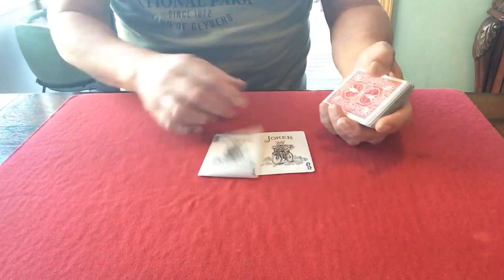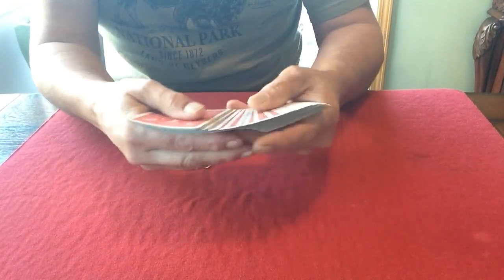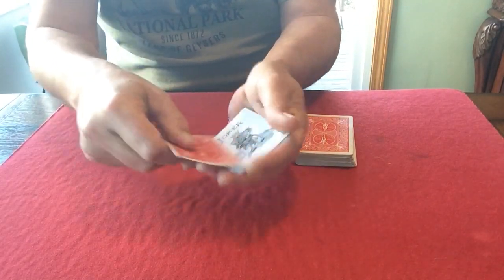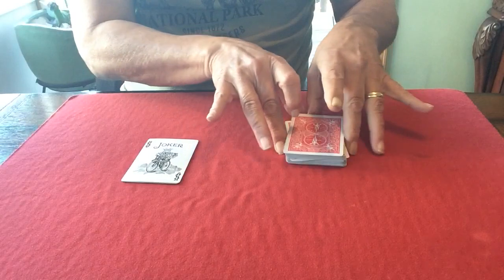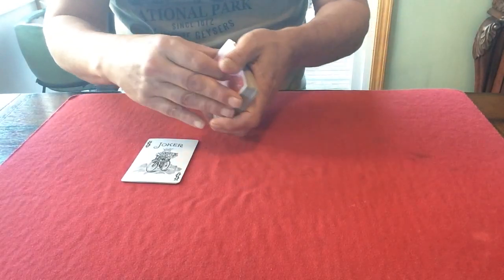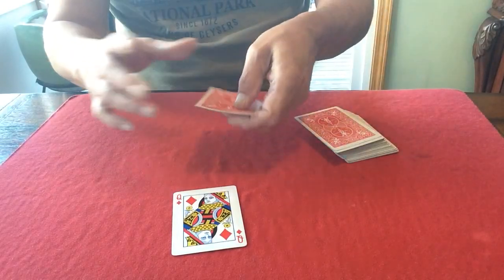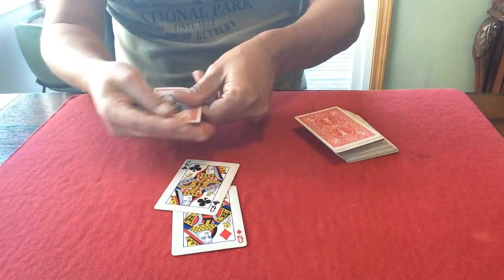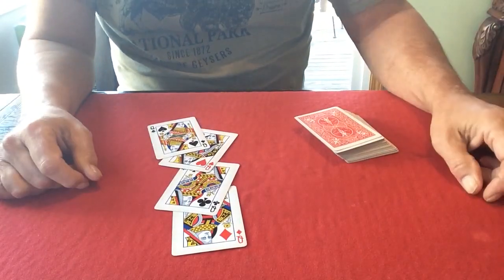Mysterious Ladies (Version II)